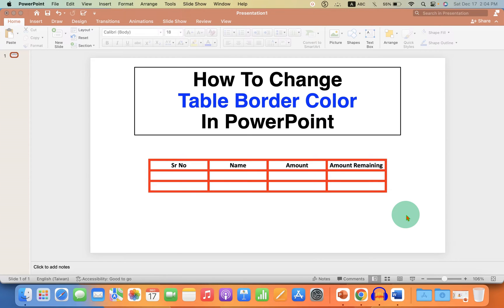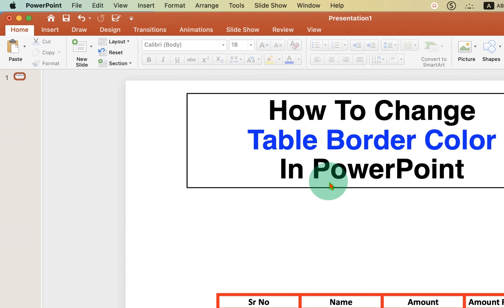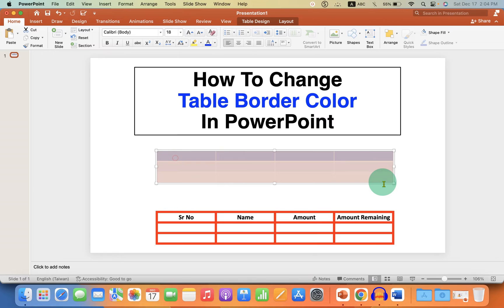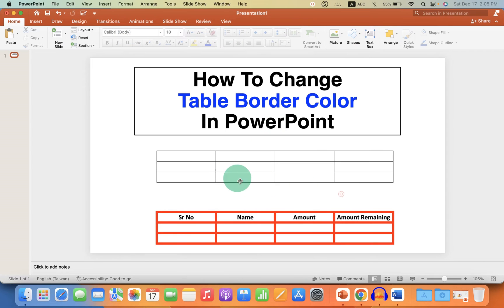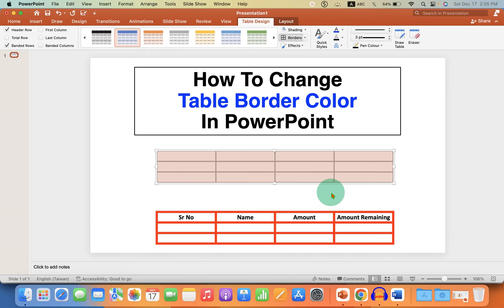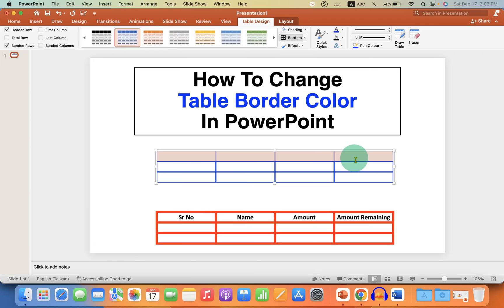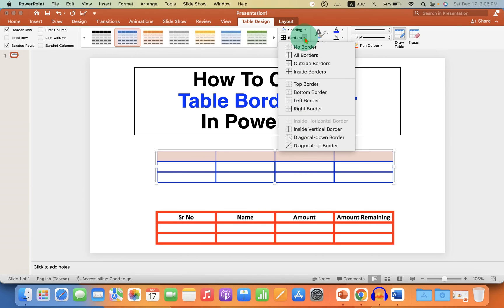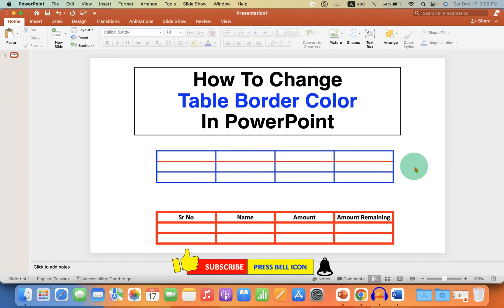How To Change Table Border Color and Thickness In PowerPoint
How To Change Table Border Color In PowerPoint (PPT) presentation and Border thickness are shown in this video.